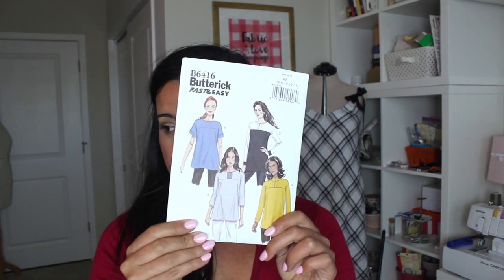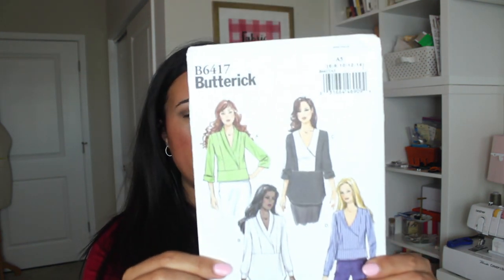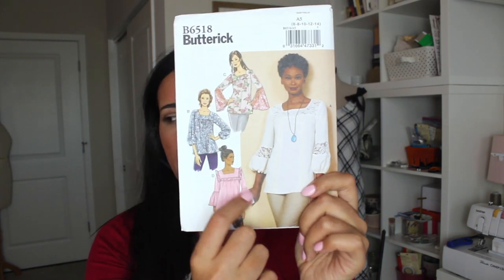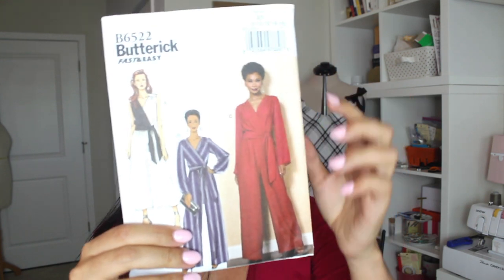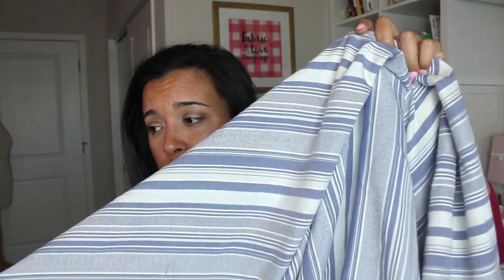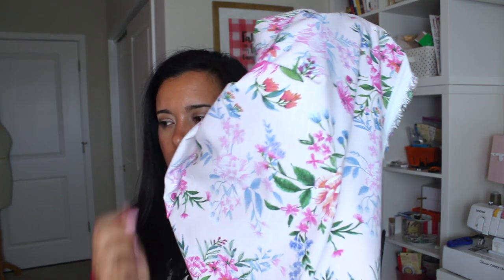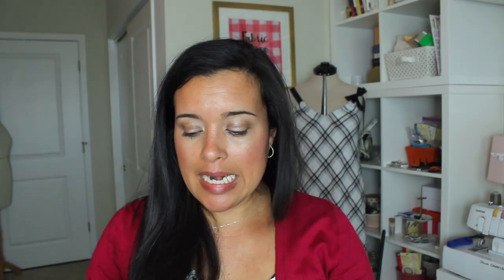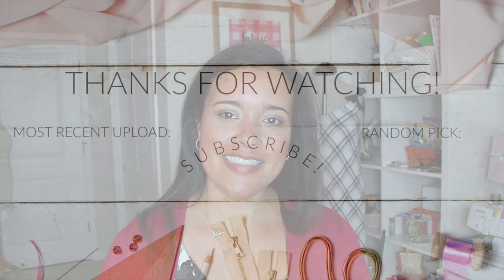Quick Joann Haul | 3 Patterns & 3 Fabrics!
See what I bought at Joann this weekend!

Variegated Stripe: Item number 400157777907
Pin Stripe: Item number 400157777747
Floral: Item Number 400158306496